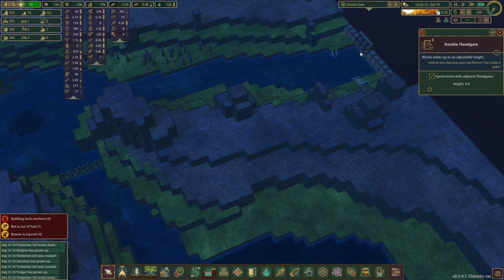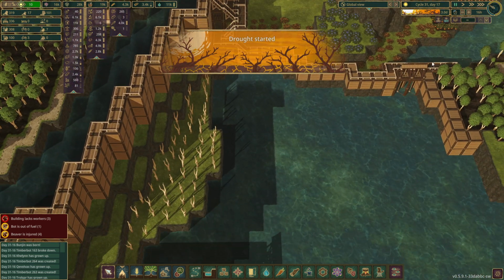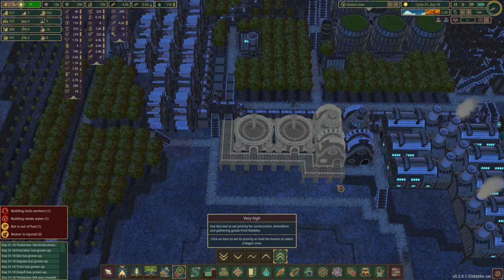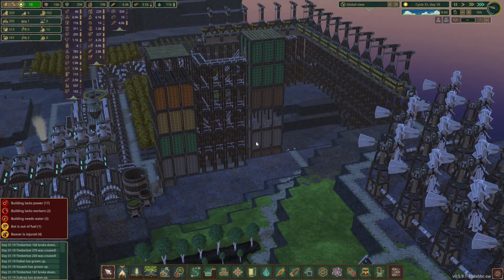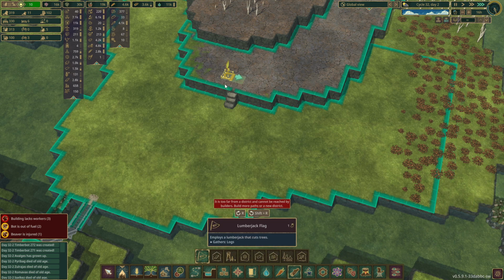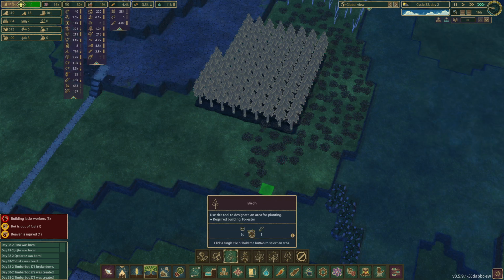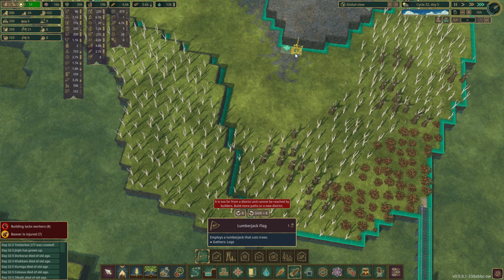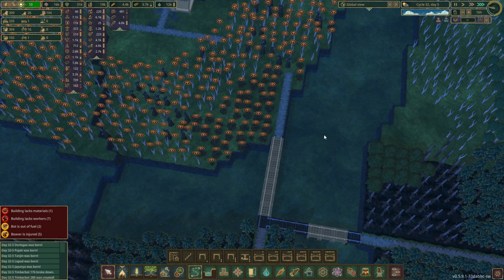Timberborn Update 5 Ep.32